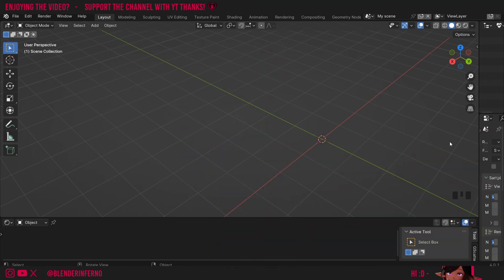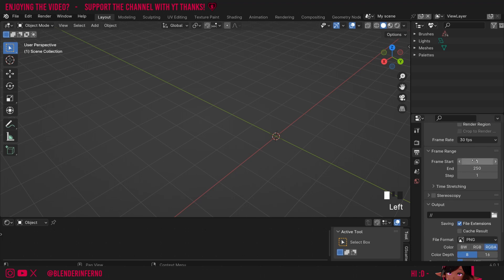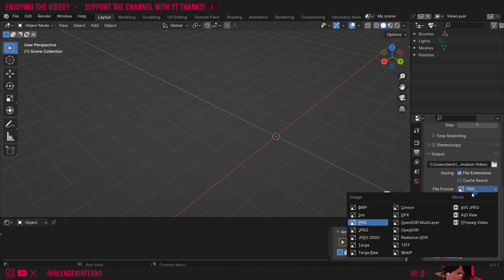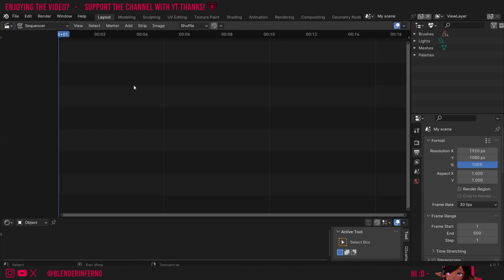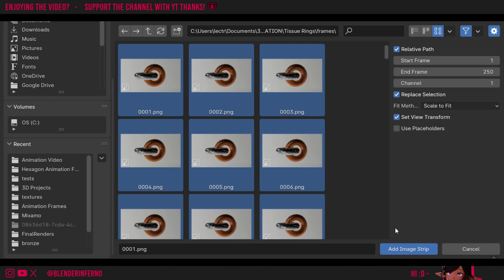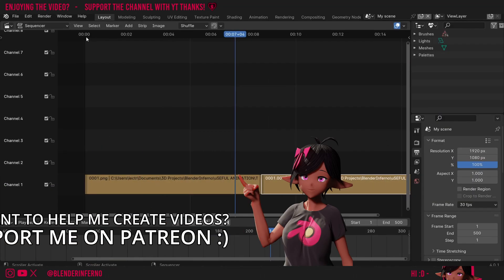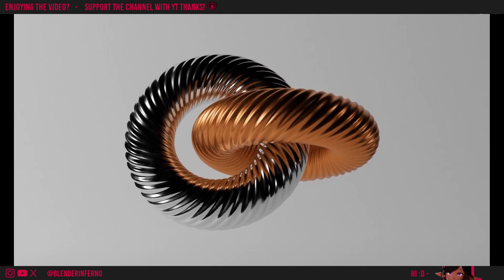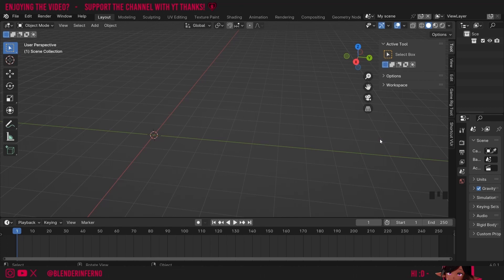Turn Images into Video in Blender! | Rendering and Animation Part 9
What to do after rendering an animation in Blender. A blender tutorial for beginners to turn Images into Video or how to export a video in Blender!

Timestamps:

00:00 Lesson Overview
00:05 Render and Output Settings
01:40 Video Sequencing
03:58 Rendering